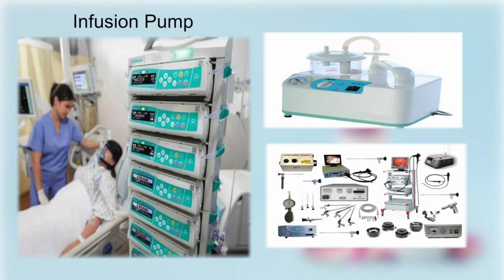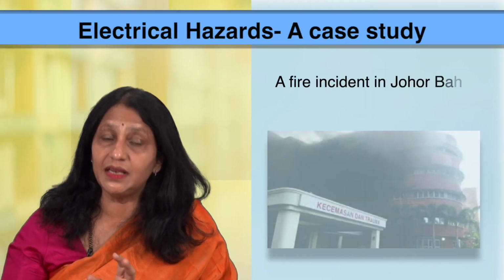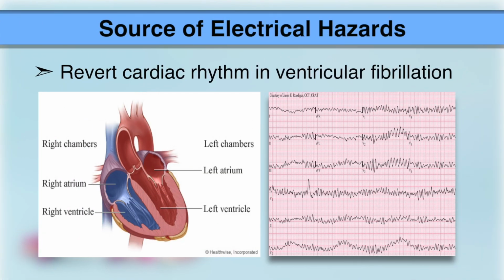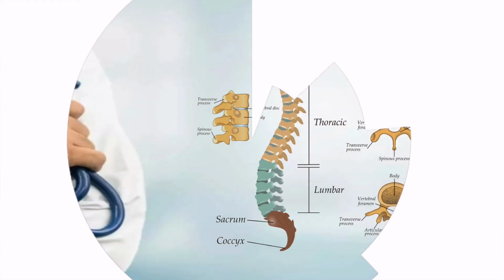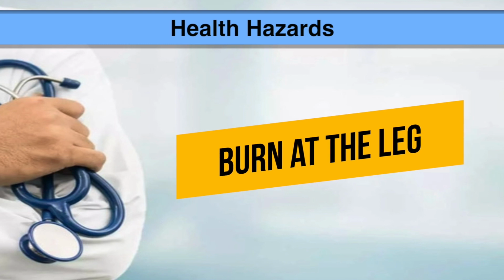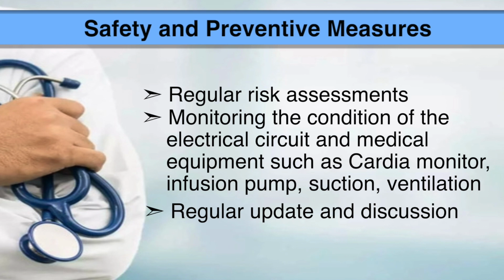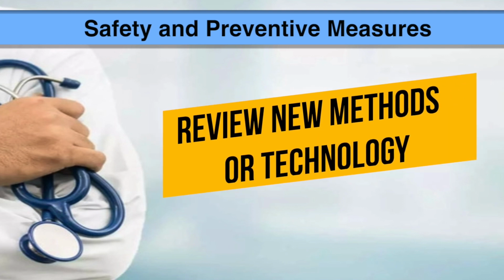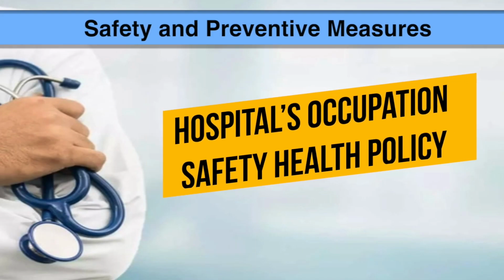Electricity Hazards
MEVE-002: Health Care